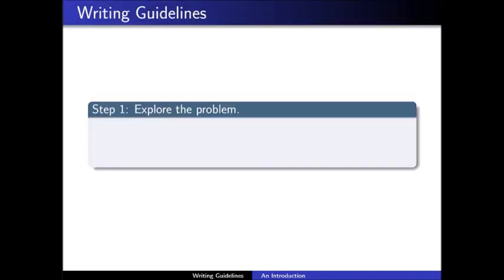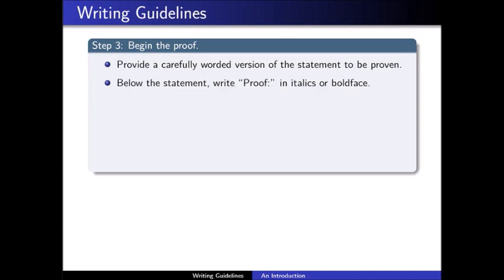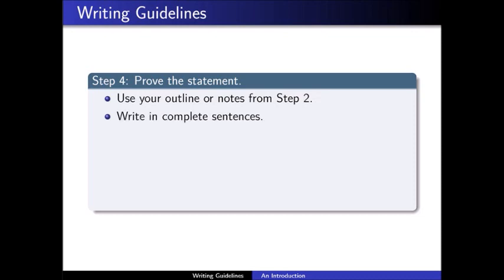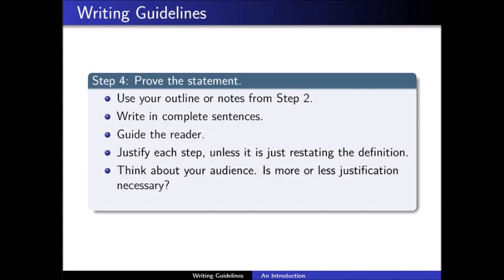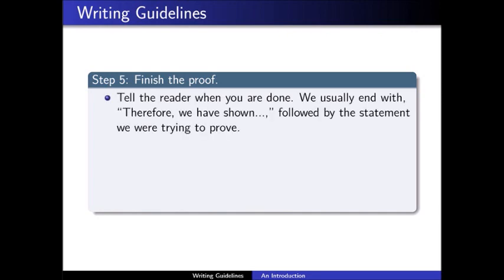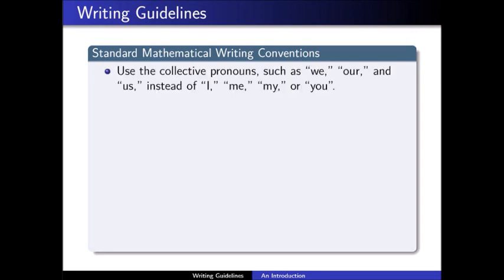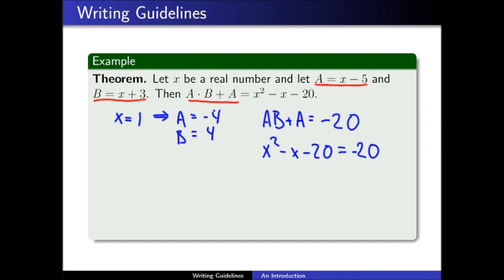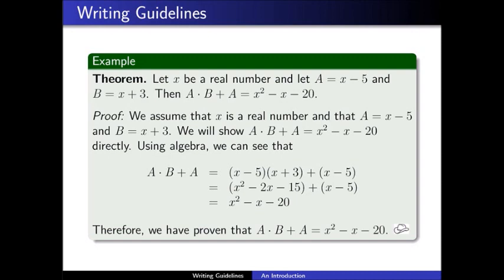1 3a Preliminaries Writing Guidelines